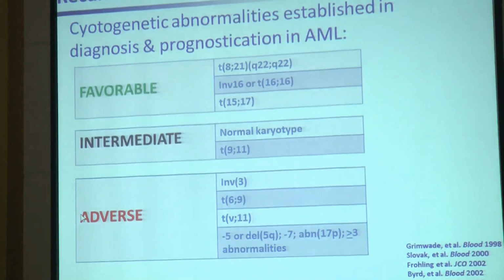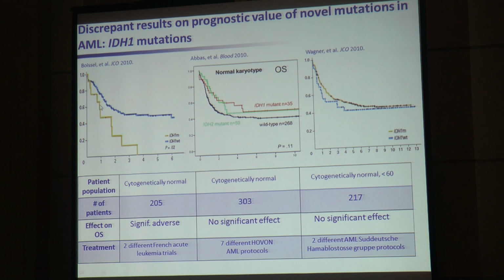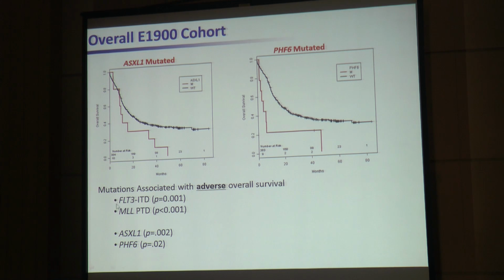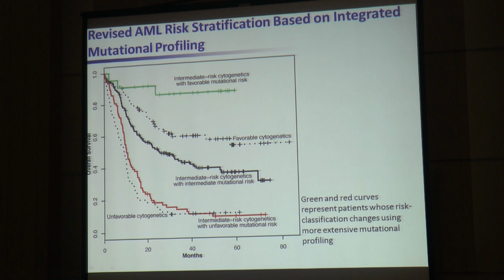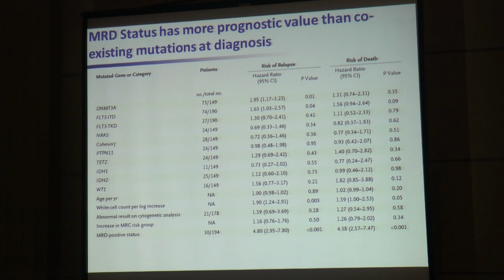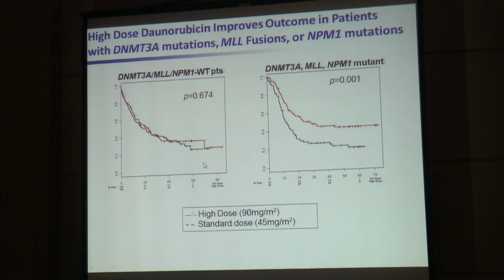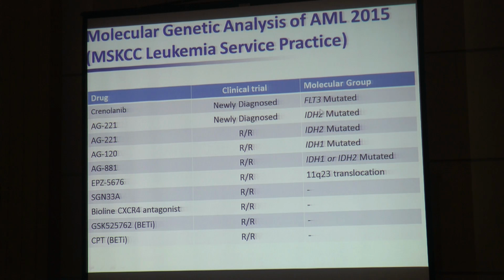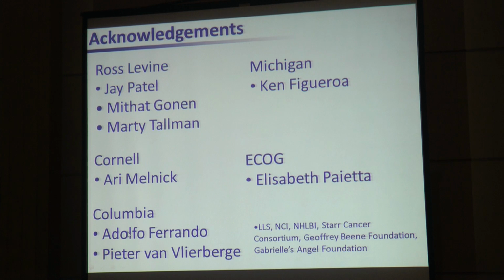CRHM 2016, Riyadh: Genetic Analysis of AML in Realtime Clinical Practice (Omar Abdel Wahab)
Dr Abdel-Wahab from MSKCC discusses the molecular tests and testing methods which appear most promising for changing clinical practice for the management of patients with myeloid disorders. Presented during the 5th Annual symposium of Critical Reviews in Hematological Malignancies in Riyadh Saudi Arabia, March 2016.